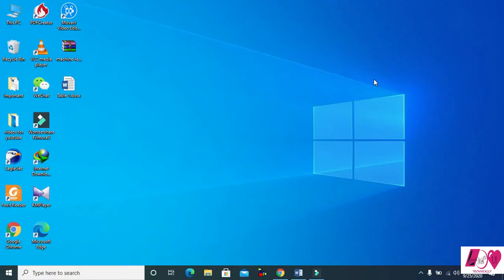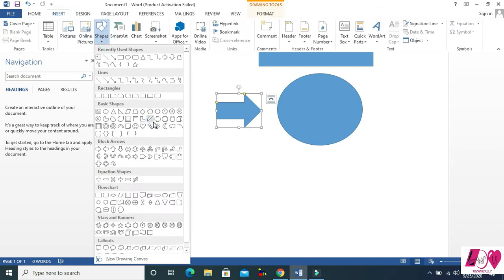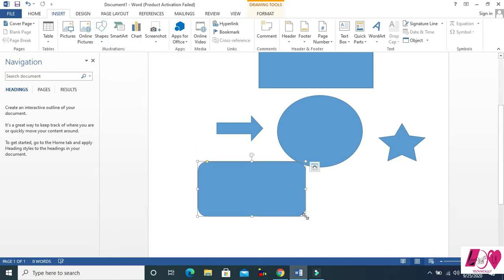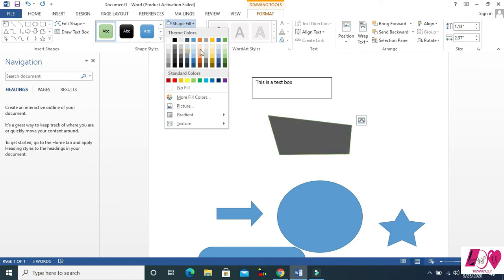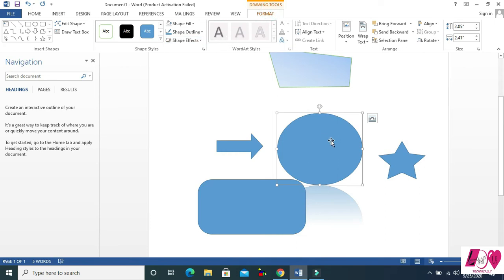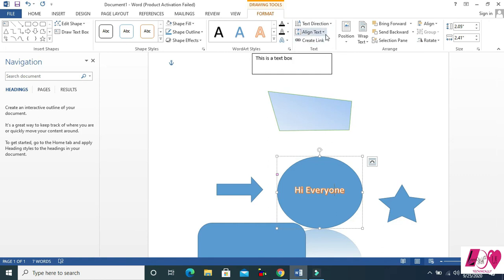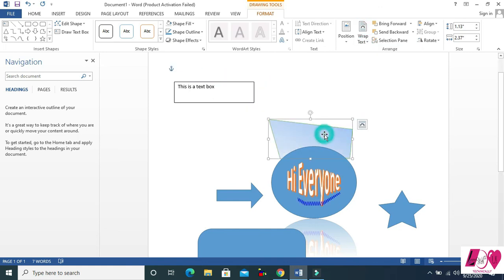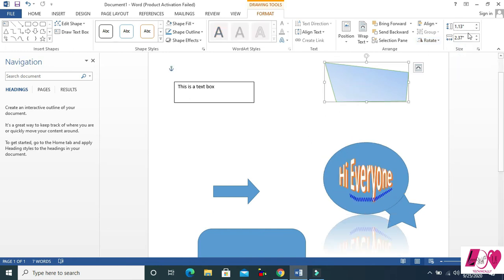How to insert shapes and Online Picture in Microsoft Word? MS Office Lecture 11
In this video you will learn how to insert basic and complex shapes and online picture in Microsoft Word. After watching this video you will be able to insert shapes with its professional setup.

Stay with us for more informative and nice videos, Thanks.